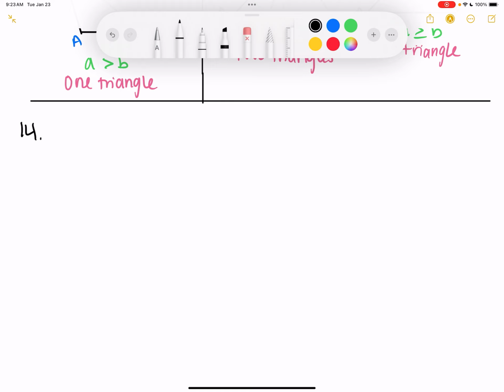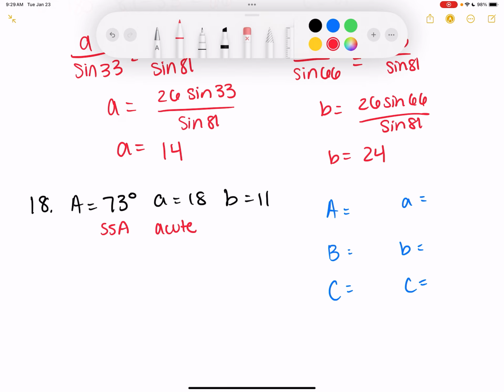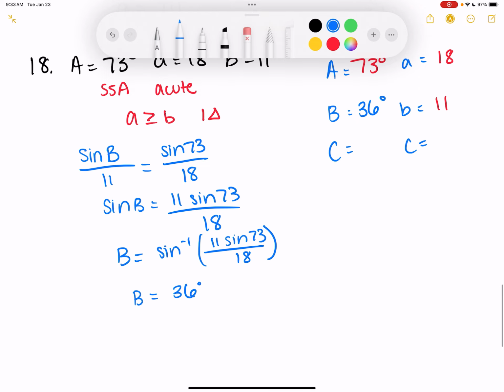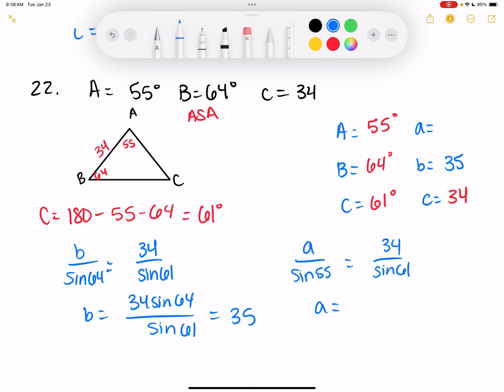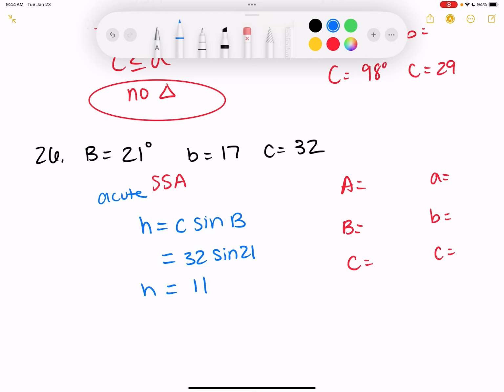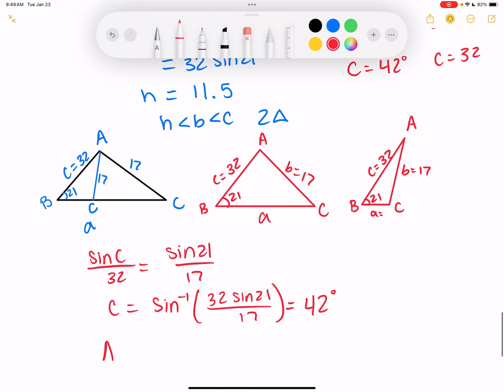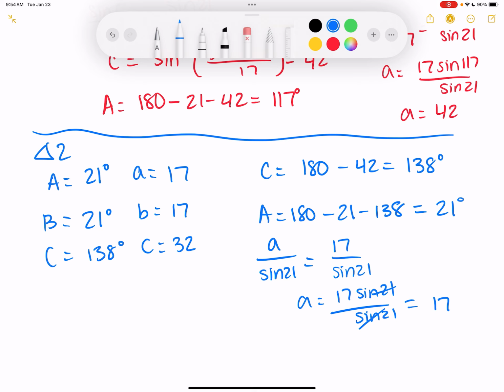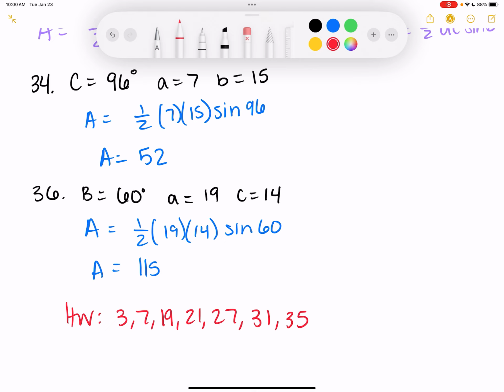Algebra 2 13.5 Apply the Law of Sines examples part 2